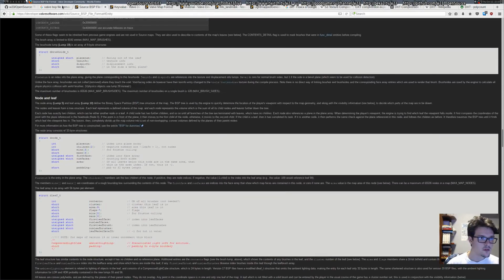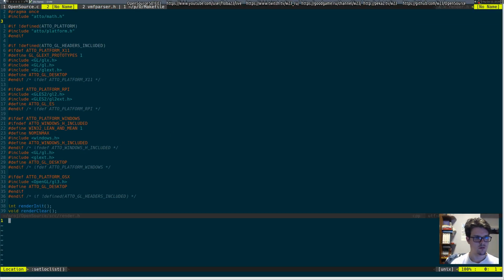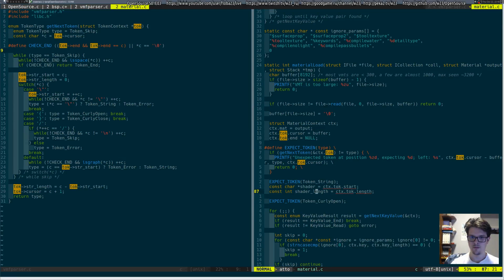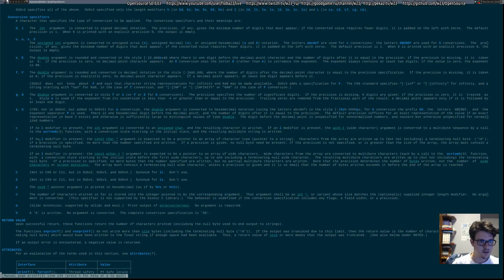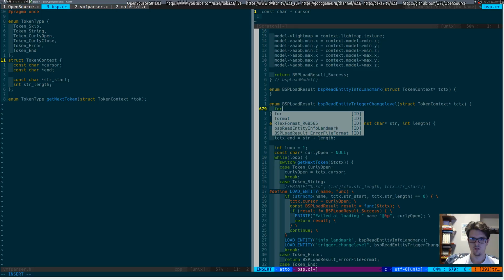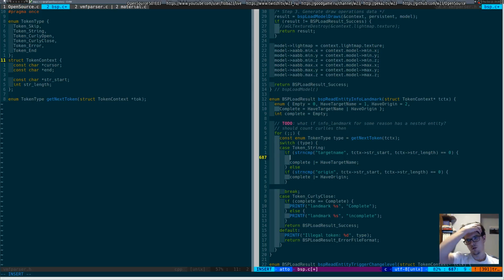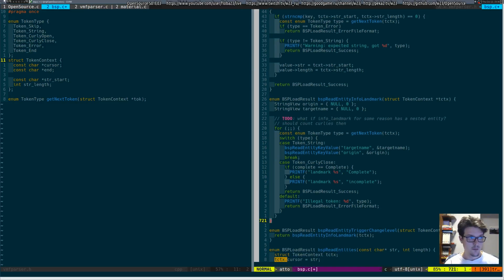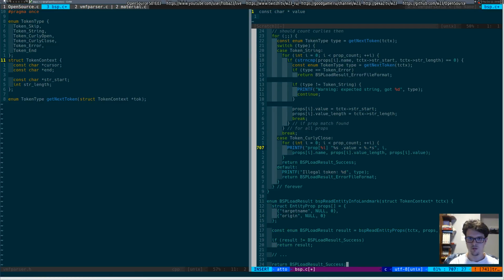[EN/RU] OpenSource Half-Life map renderer S01E03